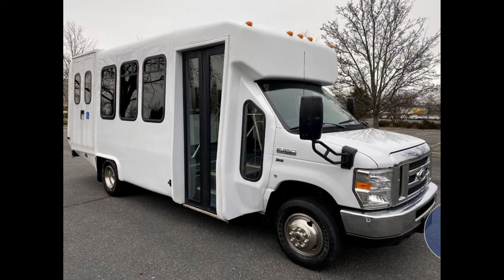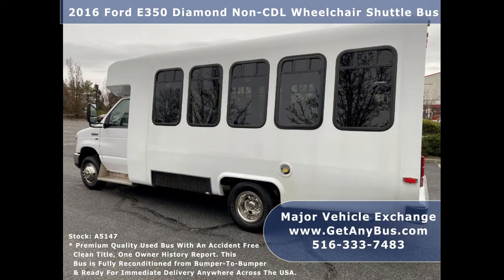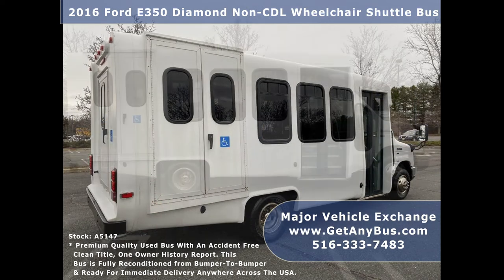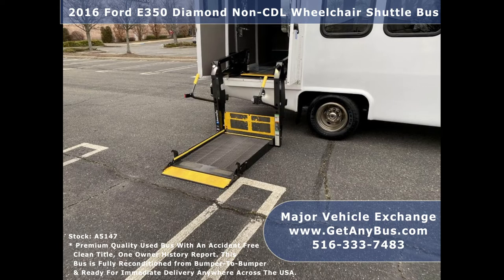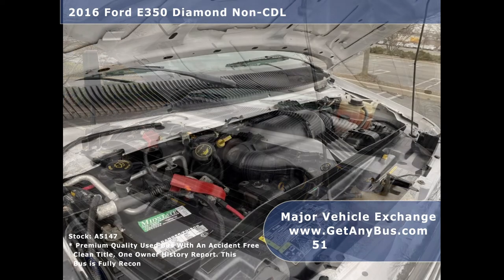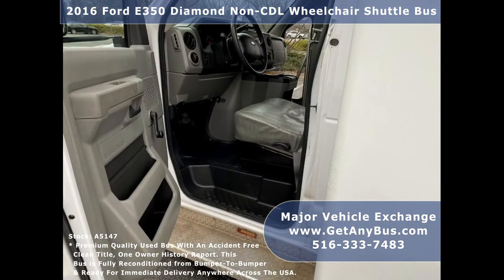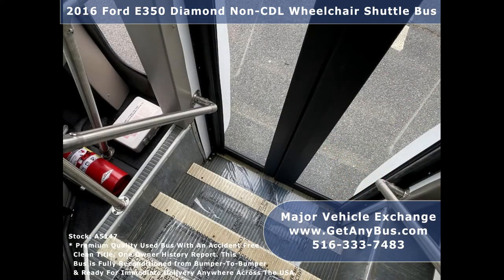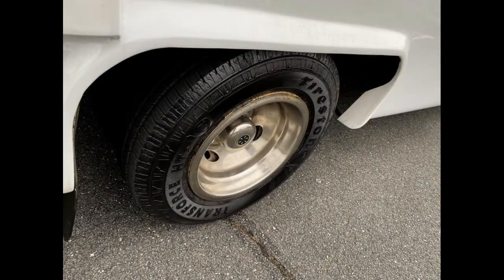Mini shuttle bus for sale | 2016 Ford E350 Diamond Non-CDL Wheelchair Bus Sale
What is shuttle bus service???

Shuttle bus services are public or private buses that pick up passengers from one point and drop them to their desired destination. A small bus is often used to provide these services. Because it can easily navigate through heavy traffic and congested areas. Many transportation companies have popped up across the United States due to the lack of public transportation in semi-urban regions. These companies buy used shuttle buses for sale and provide pickup and drop services to the general masses. However, such services are also used by private businesses. Often used to reduce walking time. For example, when there are several employees walking several minutes from the parking lots to their office building, then the managers or owners often hire shuttle services to reduce fatigue and walking time of their employees. Initially it may seem an easy solution but is very expensive in the long term. Hiring a shuttle can cost $1200 per hour and up to $2500 for the entire day. Its not an economical transportation solution, if the business is confident to exist 5 to 10 years in the same premises. Such businesses should opt to purchase a mini shuttle bus for sale instead of renting daily. A second hand 15 passenger bus for sale can cost in the range of $15,000 to $35,000 depending on multiple factors like age, mileage, condition, rust, etc. However, one can buy a decent bus with a budget of up to $20,000.

Often people think buses are large and clumsy. But don't realize there are smaller versions available too. With easy maintenance and management. Many believe a commercial license is required to operate them. However a bus with 15 seater capacity can be operated with a regular license. Starting a shuttle bus service with used buses for sale is easier than ever before. The buyer first needs to find a good parking space for the vehicle. It's a lengthy process. However when the bus gets delivered, it can be driven instantly with a regular license. Most bus dealerships are located outside city centers. They often use a third party hauling service to deliver the vehicle to the buyer's location.

Major Vehicle Exchange is a second hand bus dealership that has sold its mini shuttle buses to customers across the United States since 1985. We buy motor coaches with less than 10 years of age and less than 100,000 miles on their odometers. Then fully recondition them from bumper to bumper by inspecting more than 300 parts and components frequently used in daily operations. The end result is a bus which looks and operates like new. With a life of up to 5 years. We are based in Westbury, New York and have shipped our vehicles across the Eastern coast and Mountainous regions. Major Vehicle Exchange is a licensed and bonded dealership under New York state laws and Federal automotive dealership regulations.